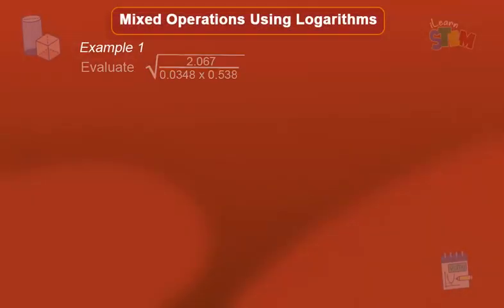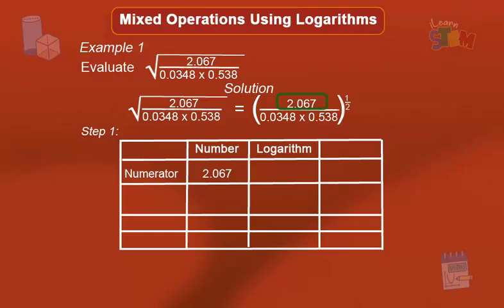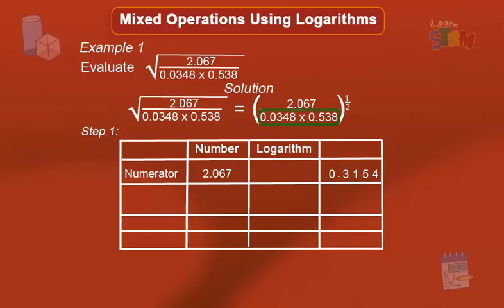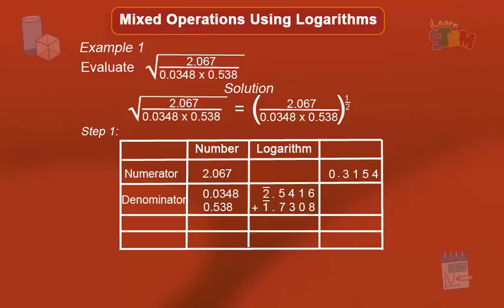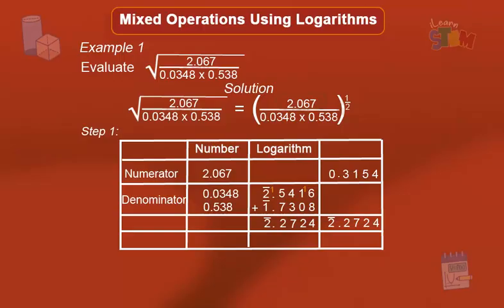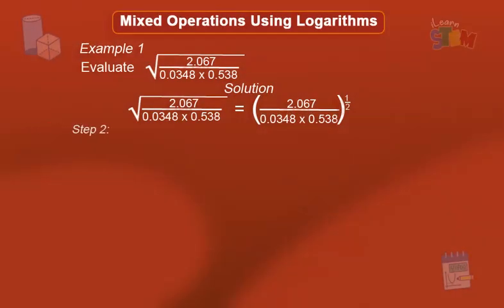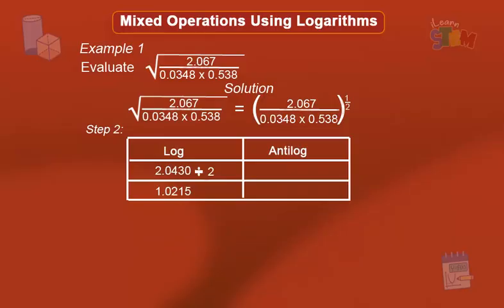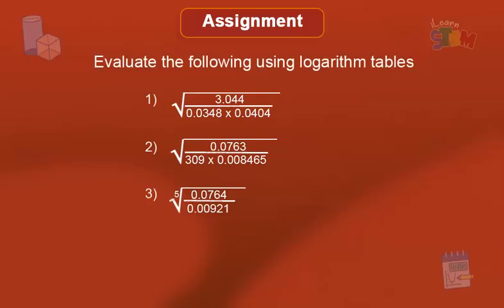Logarithm of Numbers Lesson 7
Unlock the mystery of logarithms in this clear and engaging maths video! 📚✏️

In this lesson, we break down:
✅ What a logarithm is and how it relates to exponents
✅ The basic rules of logarithms (product, quotient, and power rules)
✅ Simple step-by-step examples to make logs easy to understand
✅ Real-life uses of logarithms in science, technology, and everyday problem-solving

Whether you’re a student preparing for exams, a teacher looking for clear explanations, or just curious about maths, this video will guide you through the logarithm of numbers in a simple and fun way.